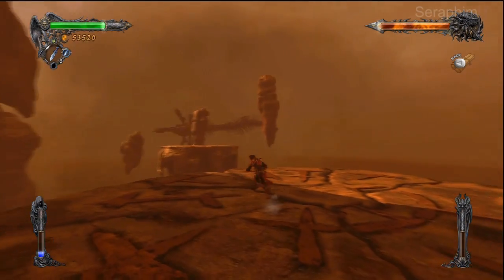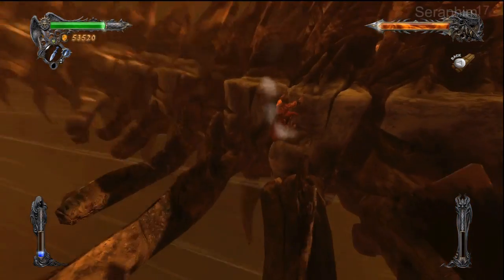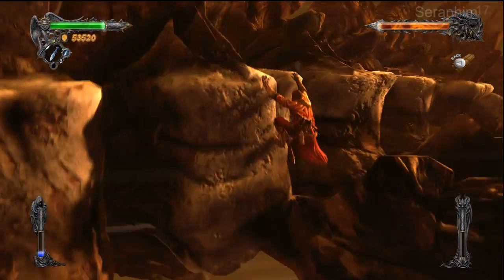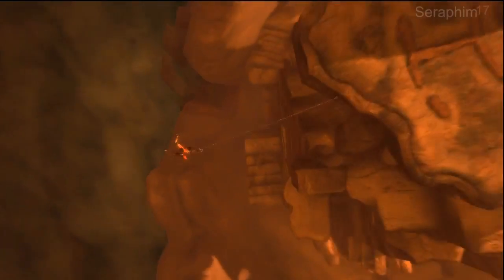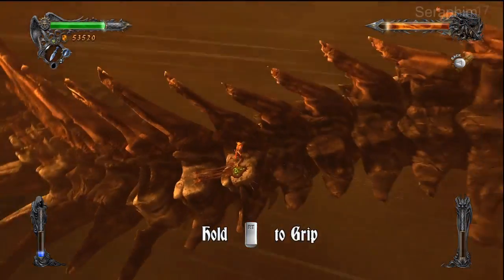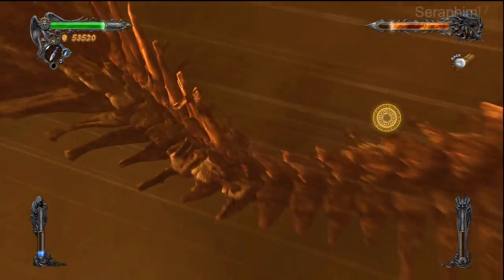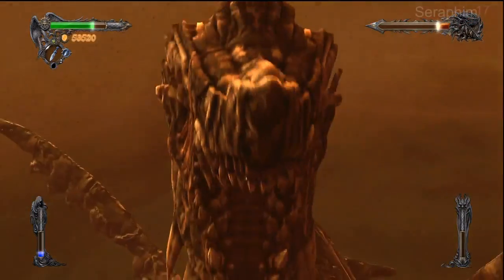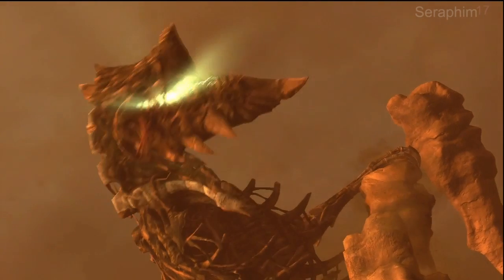Castlevania: LoS Knight Difficulty - Chapter 11-2 The Dracolich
This is Gabriel's journey of love, loss, and redemption. Crestfallen from the death of his beloved, he embarks on a dark pilgrimage to the edge of the abyss where a certain prophecy lies. However it is a dark path and our hero will never be the same. . .

P.S. old intro is on these due to their age. It has been officially retired now anyhow.